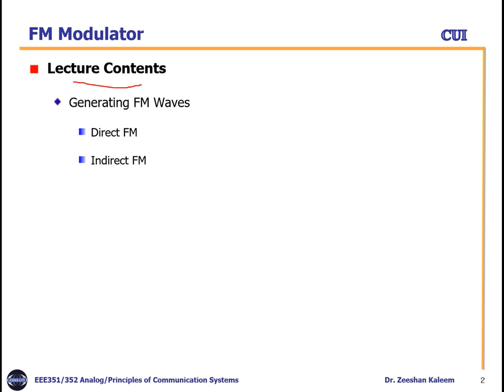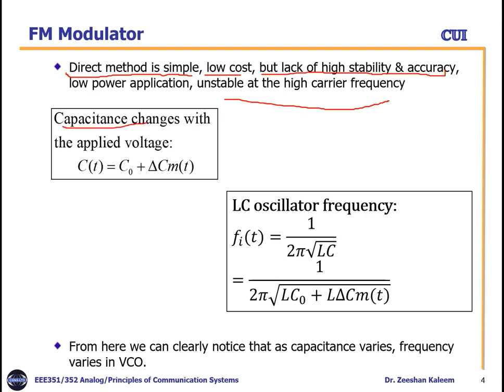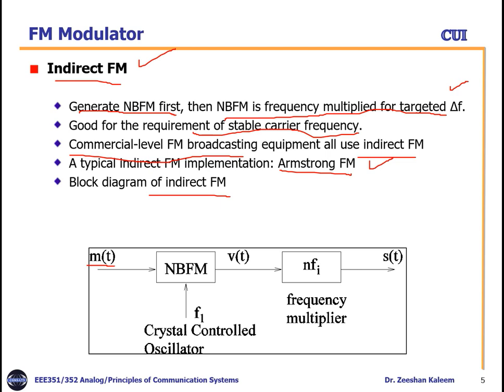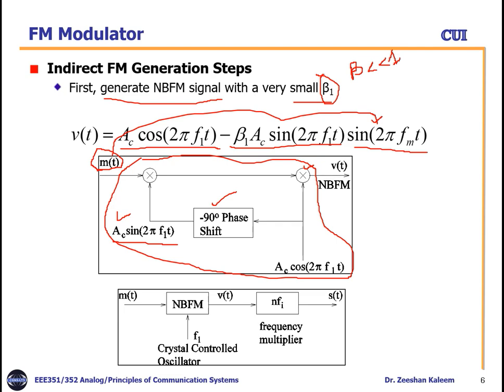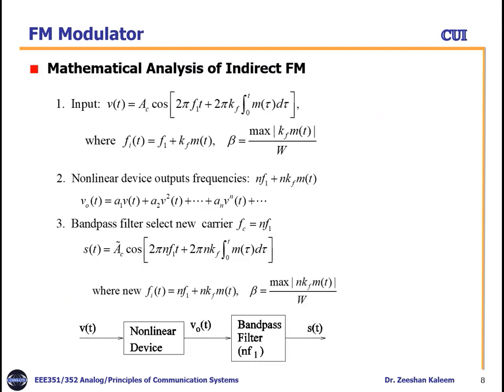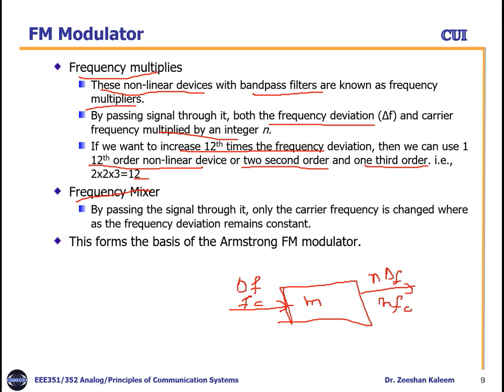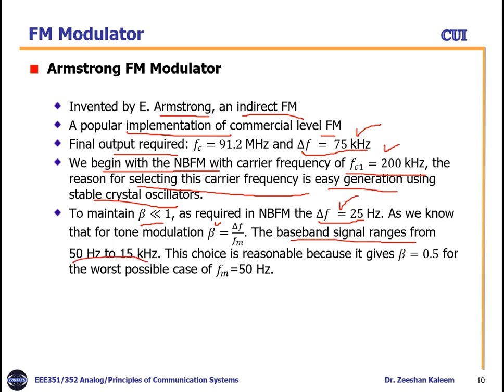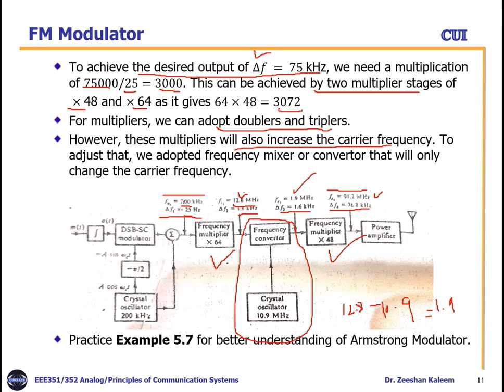FA 20_L24 |Analog/Principle of Communication Systems | FM Generation| B P Lathi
Direct and Indirect Methods of FM Generation